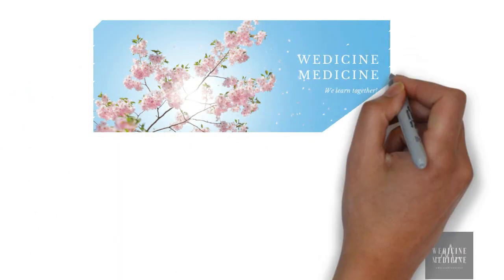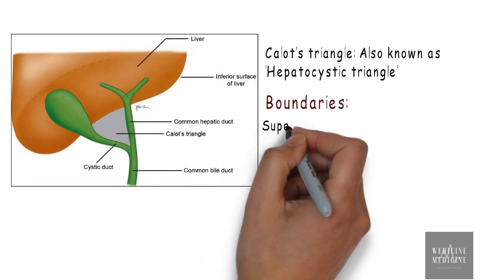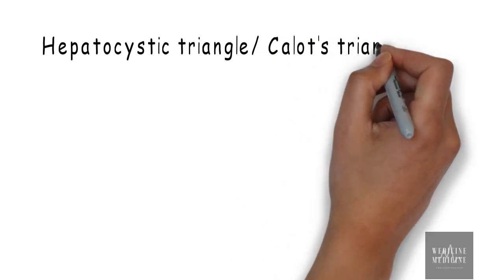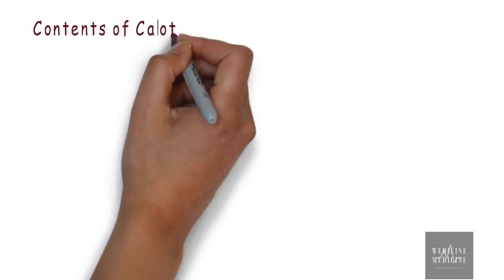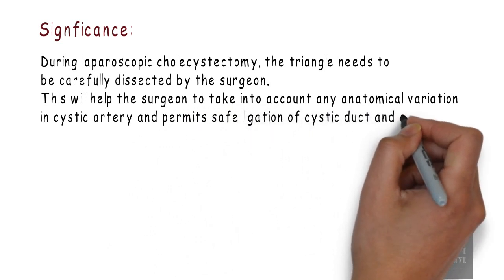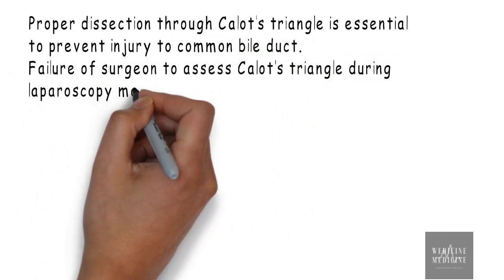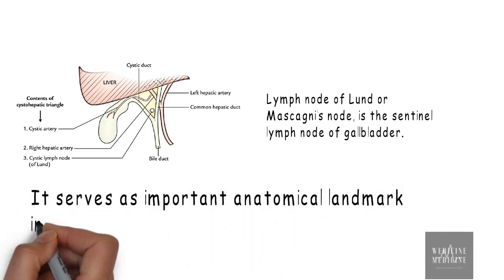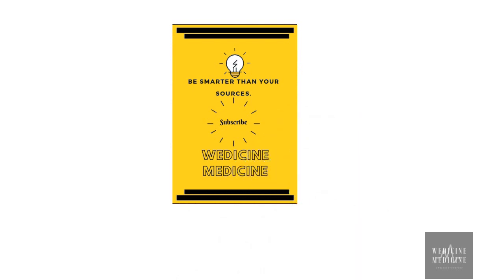Calot's Triangle: Surgery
We often tend to forget details of small but important topic. This session is for important triangles such as Calot's triangle. We shall revise more of such triangles in coming days.